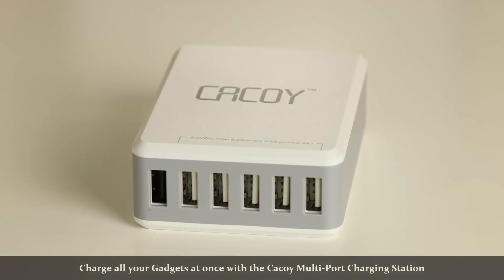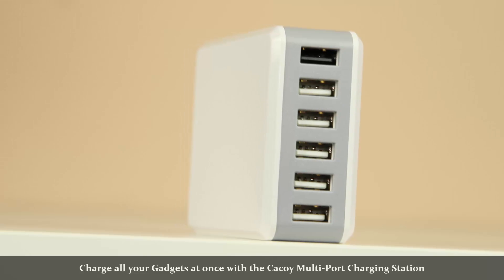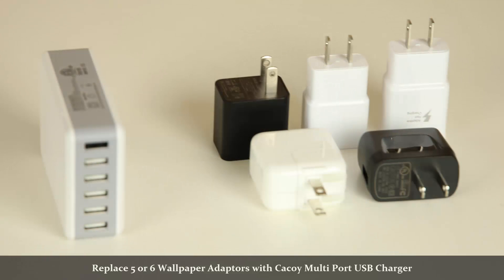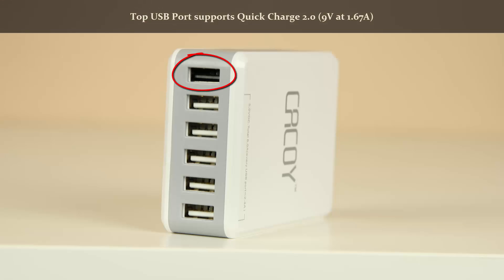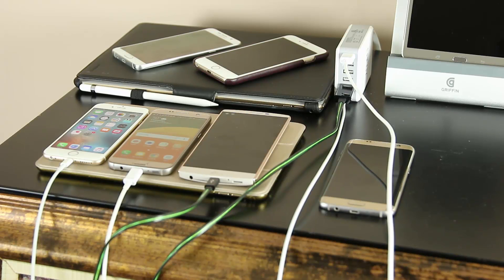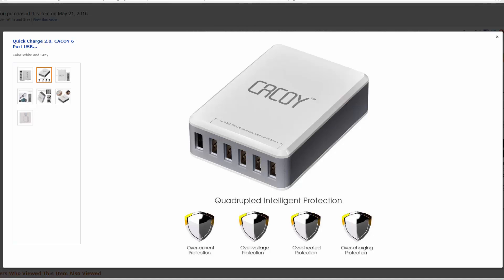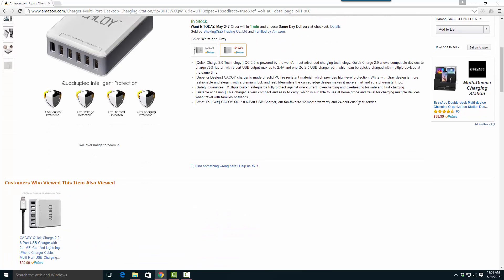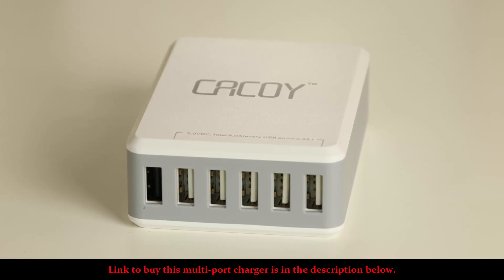Use this Multi Port USB Desktop Charging Station to charge all your Smartphones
If you have a lot of smartphones, gadgets or tablets that charge via a USB port it could be a hassle to use a wall adaptor for each device due to cable clutter. Instead, use a multi-port USB desktop charging station to charge all yor smartphones and tablets all at once. In this video, I review the cacoy multi-port usb desktop charging station.